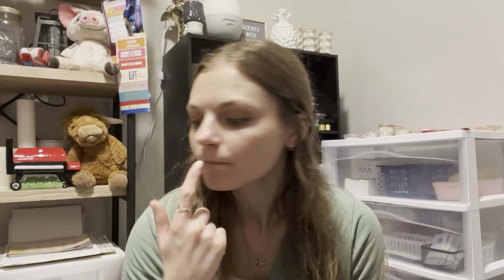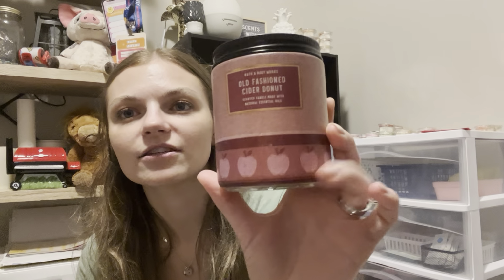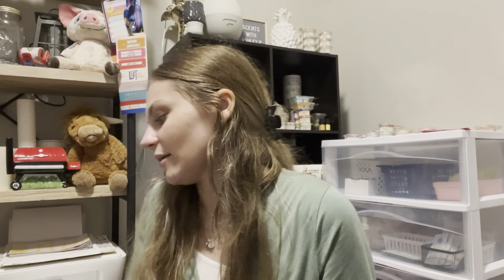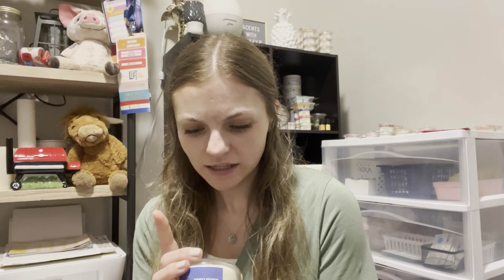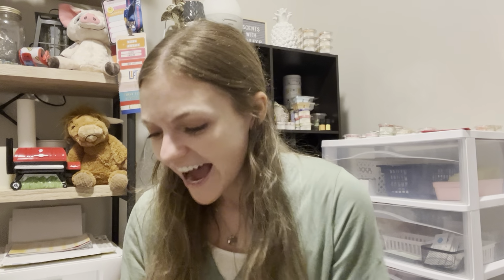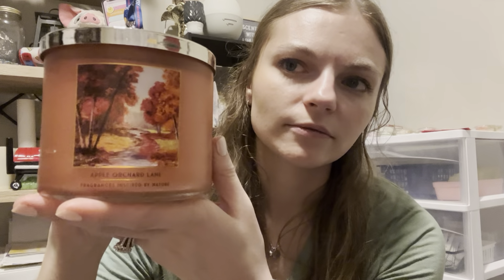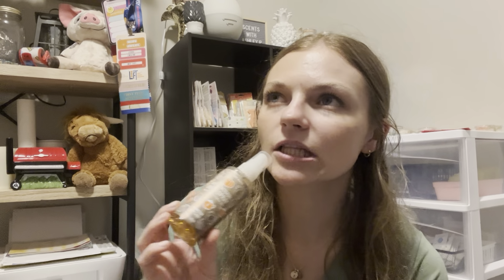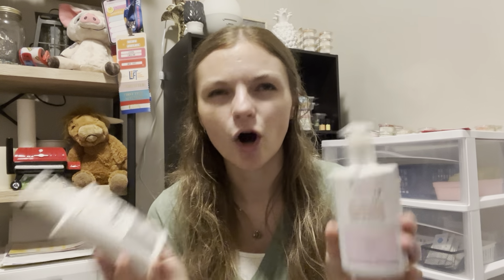Bath & Body Works Haul | Yes another one 🫠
Dime Beauty $15 off your first order of $50 or more!